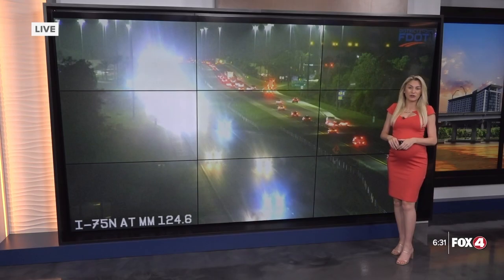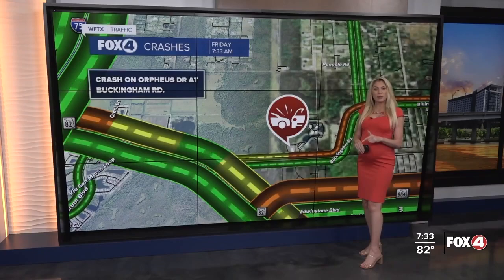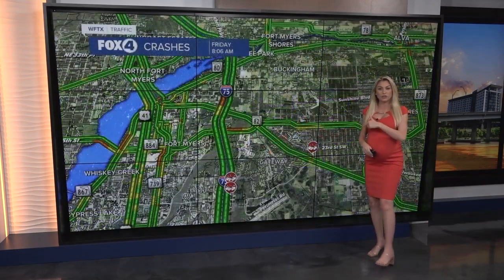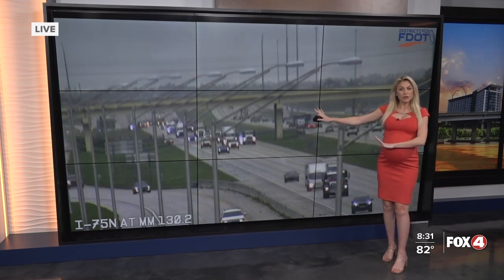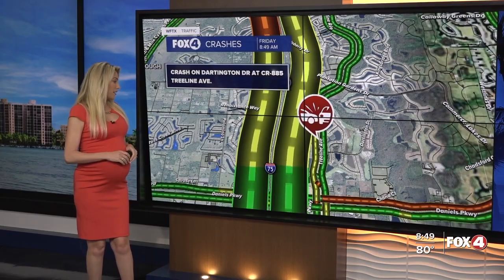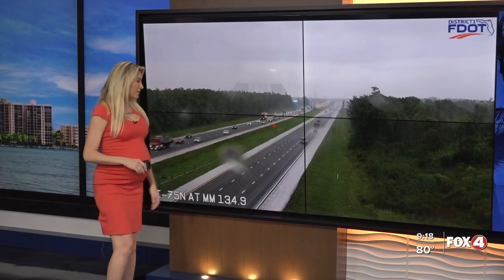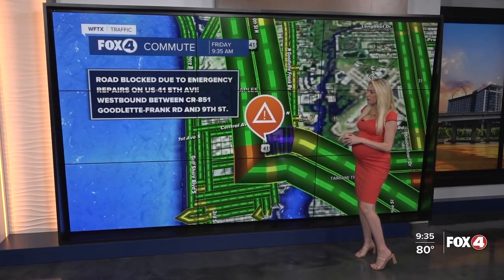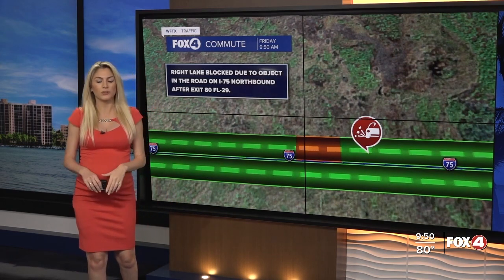Lauren P 2023 10 13